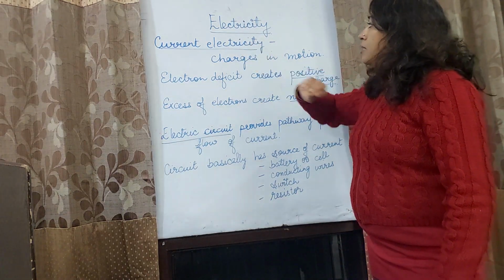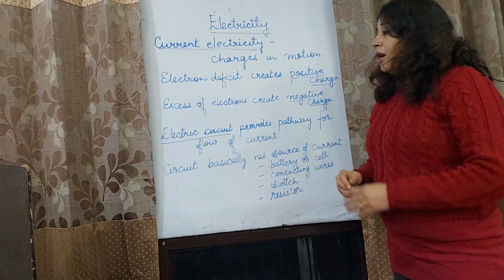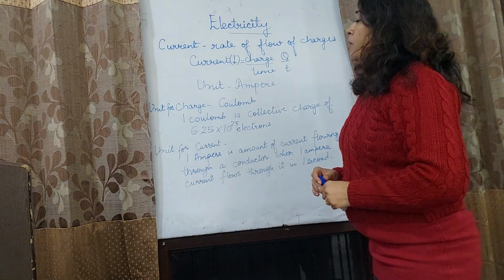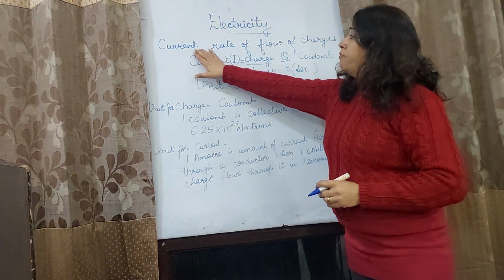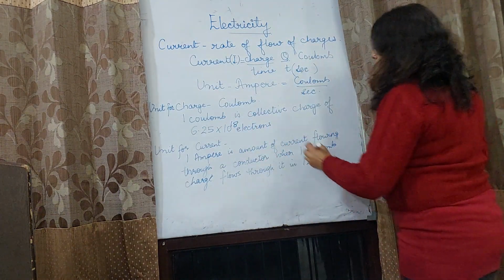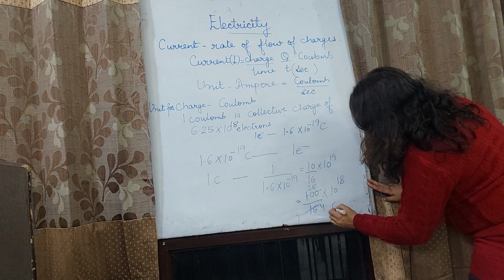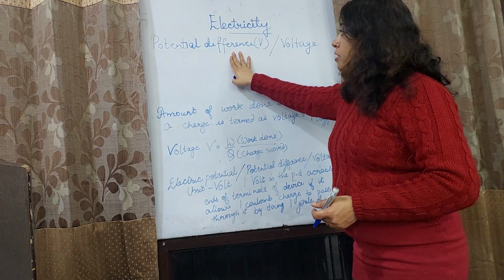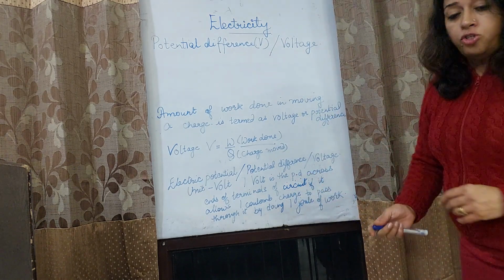Topic-Electricity class 10 till Ohm's law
Hello students
I am planning to upload videos to help you revise class 10 science syllabus...

this is the first video in the series.